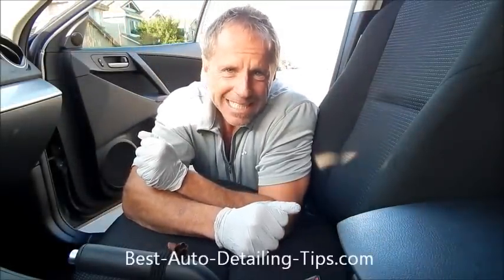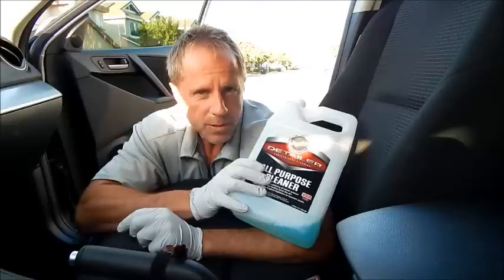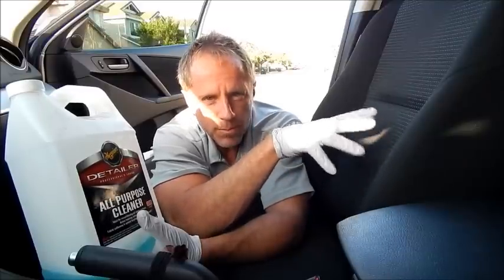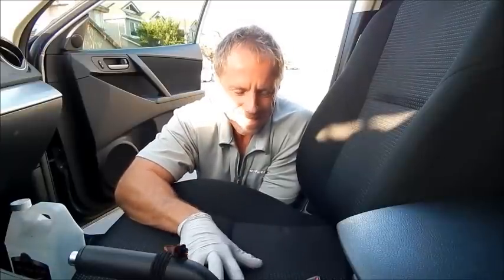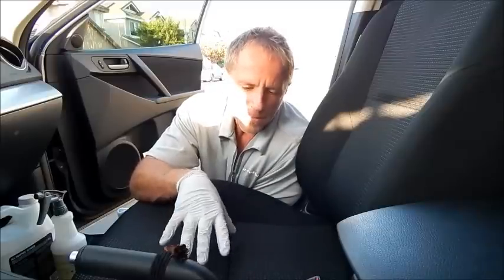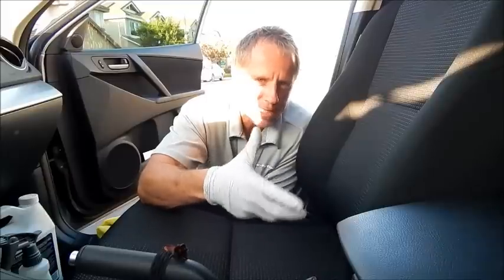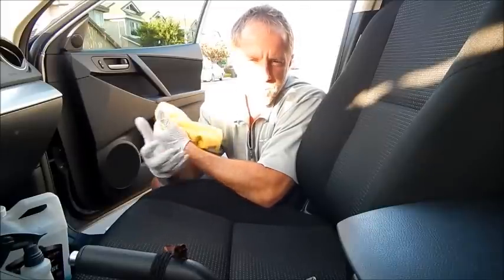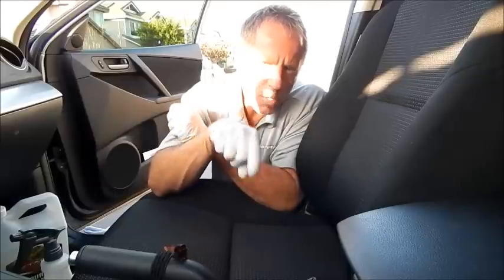Car upholstery cleaning: Special fabrics, Special Tips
Car Upholstery Cleaning Tips:
Special fabrics require special tips. The Mazda 3